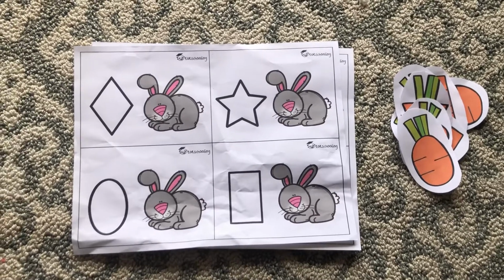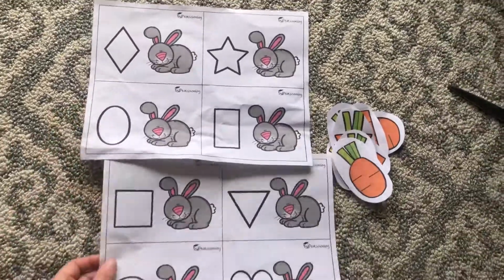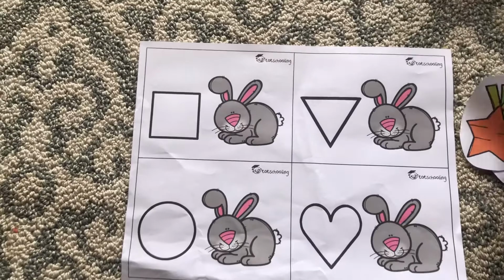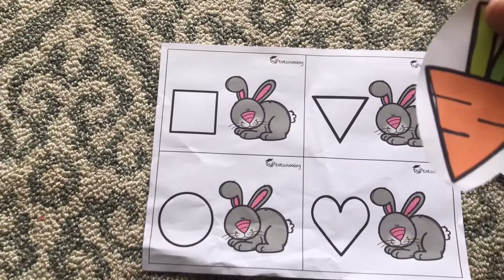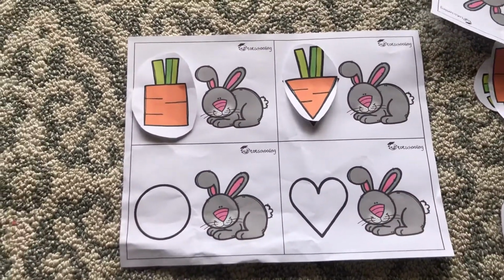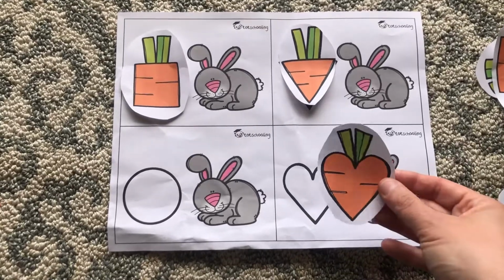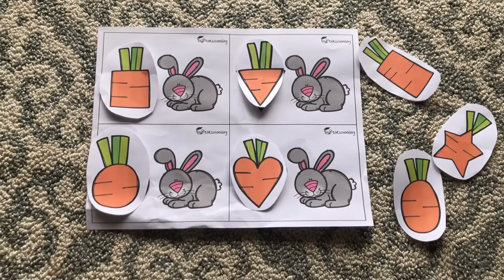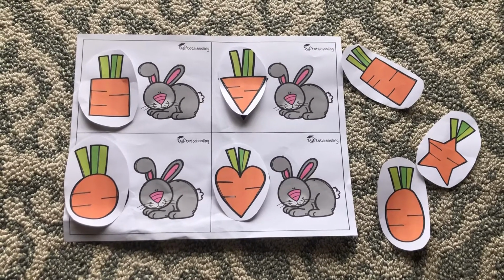Ms. Christina - Centers - Easter Bunny Shapes